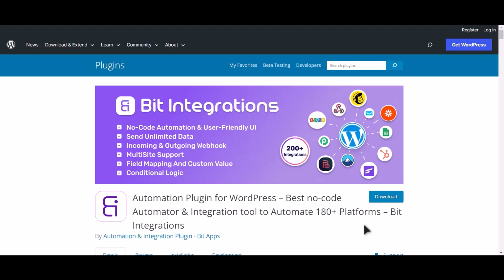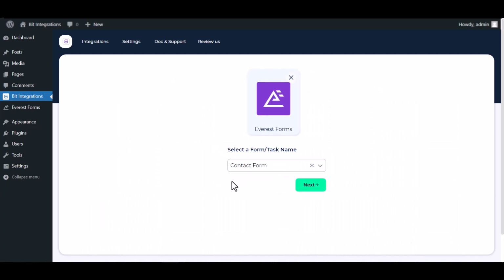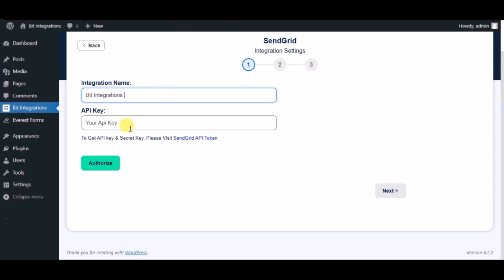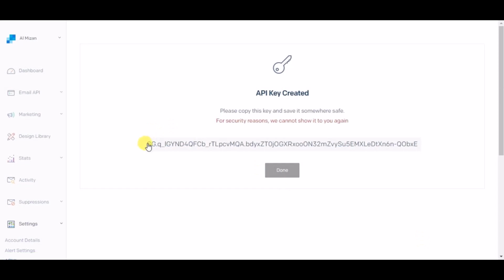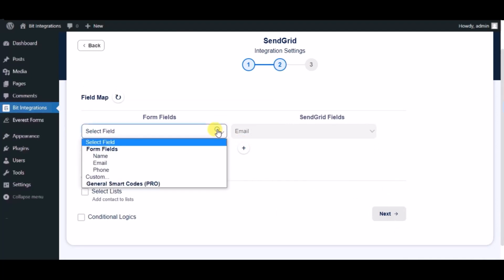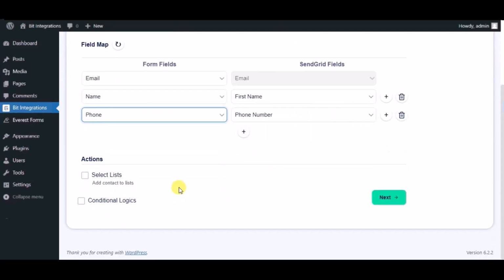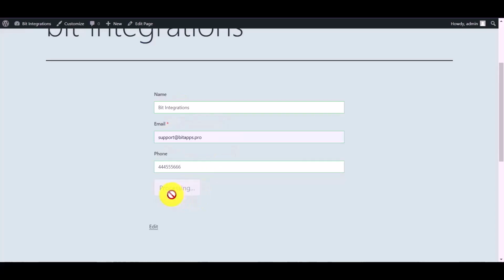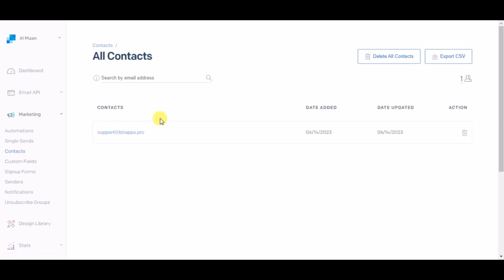Integrating Everest Forms with SendGrid | Step-by-Step Tutorial | Bit Integrations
Discover the seamless integration between Everest Forms and SendGrid using the powerful Bit Integrations WordPress plugin in this informative video. Elevate your email delivery and management by connecting your forms with SendGrid and optimize your email marketing campaigns.

📋 Join us as we showcase the integration of Everest Forms with SendGrid using the Bit Integrations plugin for WordPress.
🔗 Seamlessly connect Everest Forms with SendGrid to streamline your email delivery and enhance your email marketing efforts.

Key highlights of this video:

✅ Learn how to effortlessly integrate Everest Forms with SendGrid using the Bit Integrations plugin, allowing you to capture form data and automatically send emails through SendGrid.
✅ Optimize your email marketing campaigns by seamlessly transferring form submissions to SendGrid, ensuring reliable email delivery, advanced analytics, and engagement tracking.

🚀 Bit Integrations Free Version: Get started with integrating Everest Forms with SendGrid by downloading the free version of Bit Integrations from the WordPress plugin directory:

💼 Upgrade to Bit Integrations Pro: Unlock advanced features and maximize the potential of your Everest Forms and SendGrid integration. Upgrade to the Pro version of Bit Integrations and supercharge your email delivery and management capabilities:

Integrate Everest Forms with SendGrid effortlessly using Bit Integrations and revolutionize your email marketing strategy.